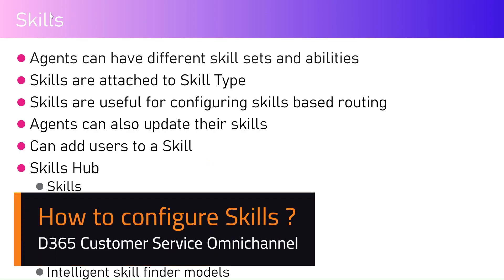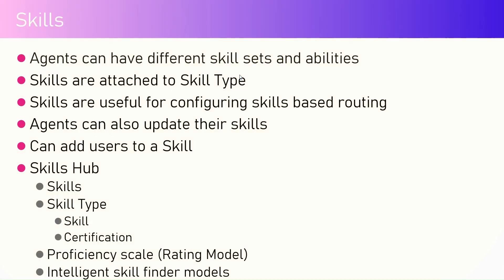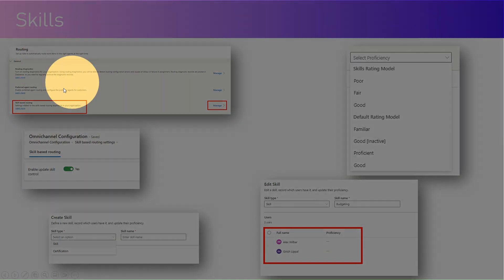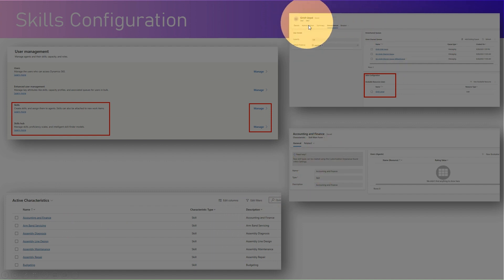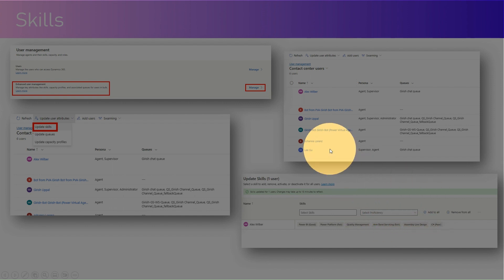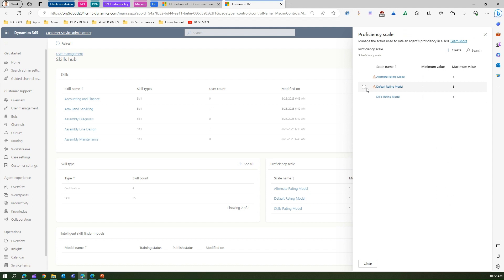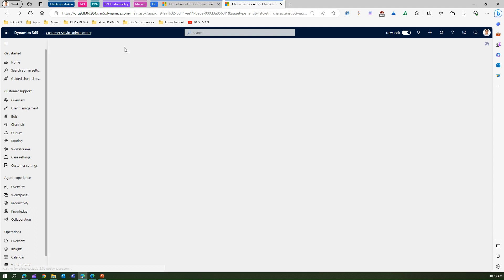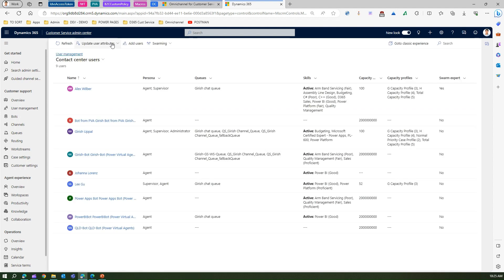How to configure Skills in Microsoft Dynamics 365 Customer Service Omnichannel ?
This video demonstrates the use of skills within dynamics 365 customer service omnichannel app.

⭐ Agents can have different skill sets and abilities
⭐ Skills are attached to Skill Type
⭐ Skills are useful for configuring skills based routing
⭐ Agents can also update their skills
⭐ Admin can add users to a Skill

Skills Hub configuration consists of configuring:
- Skills
- Skill Type
   - Skill
   - Certification
- Proficiency scale (Rating Model)
- Intelligent skill finder models

Girish Uppal explains the steps to configure skills within Microsoft Dynamics 365 Customer Service Omnichannel application.